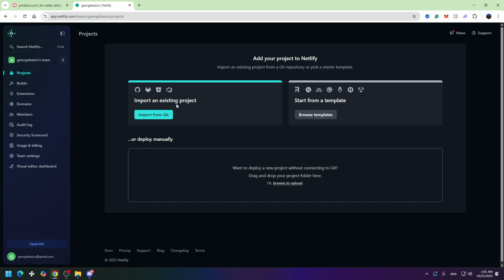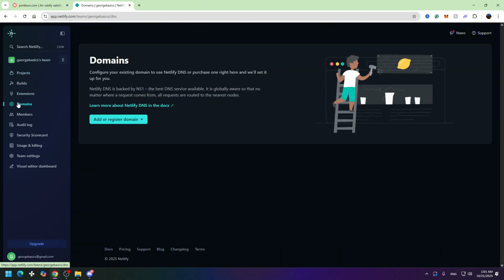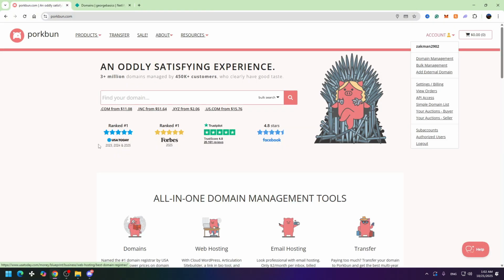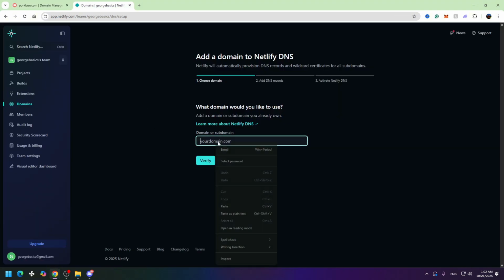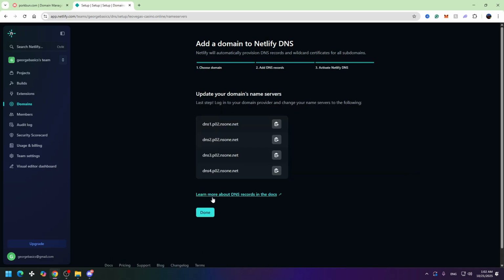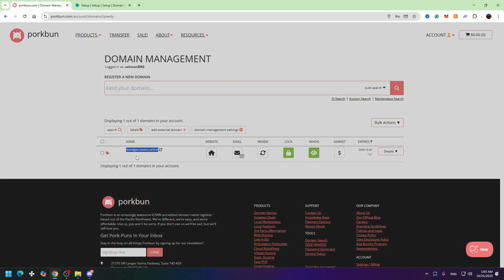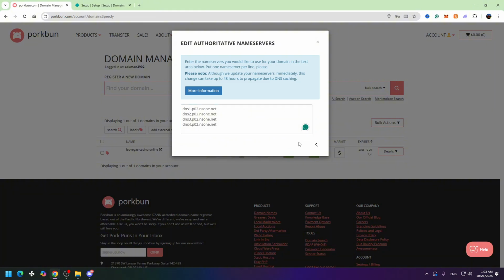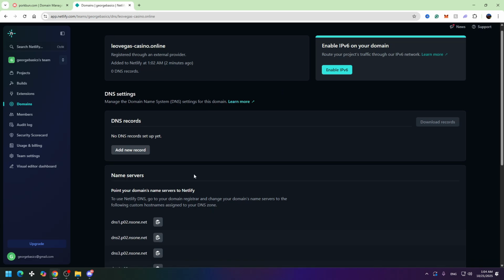How To Connect Porkbun Domain To Netlify (Step-By-Step)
How To Connect Porkbun Domain To Netlify

Learn how to connect your Porkbun domain to Netlify easily. Simple steps to link your domain and publish your website fast.